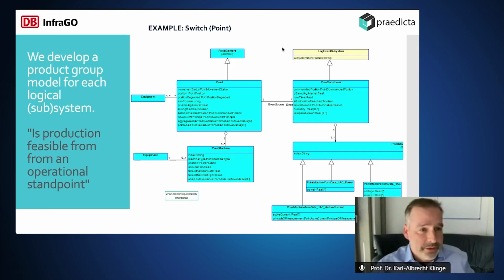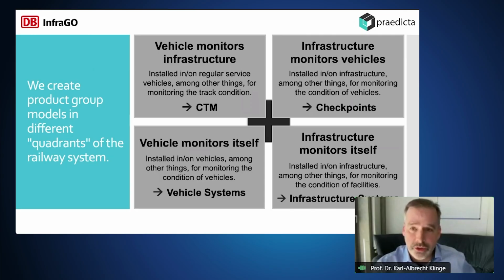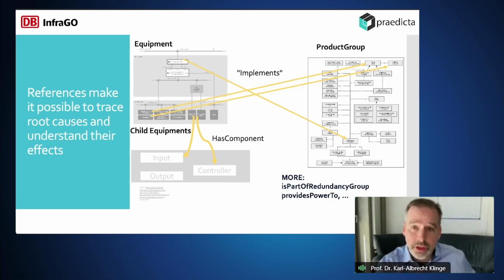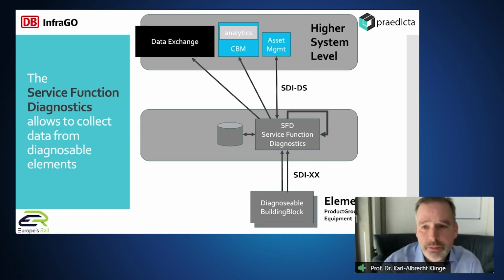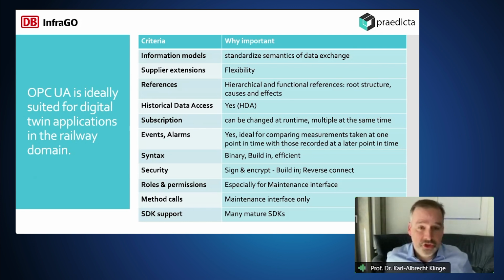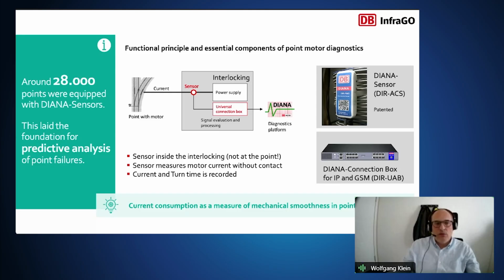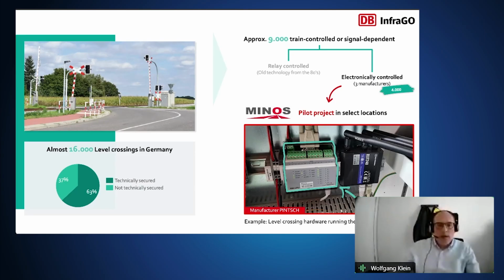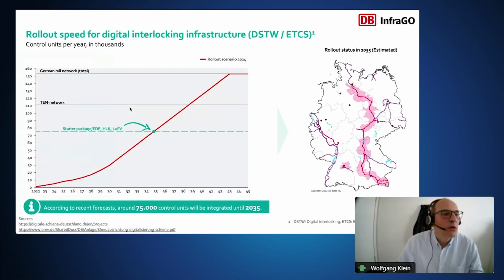1-4 OPC UA @ European Railway Infrastructure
Presentation by Prof. Dr. Ing Karl-Albrecht Klinge (praedicta) and Wolfgang Klein (DB InfraGo) @ OPC Day 2025 - International

OPC UA serves as the foundation for diagnostic and configuration interfaces in train control systems, which have already been extensively utilized in numerous installations exceeding 20,000 at DB InfraGO. These interfaces are currently undergoing standardization at a European level within the context of the „System Pillar“ of Europe’s Rail Joint Undertaking